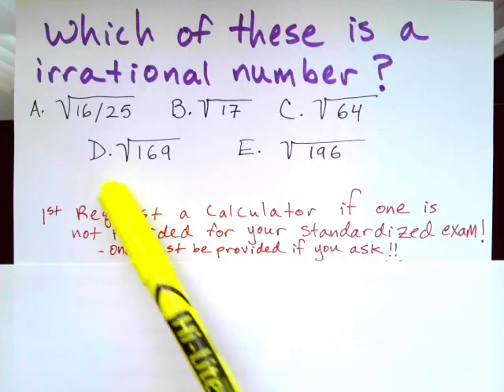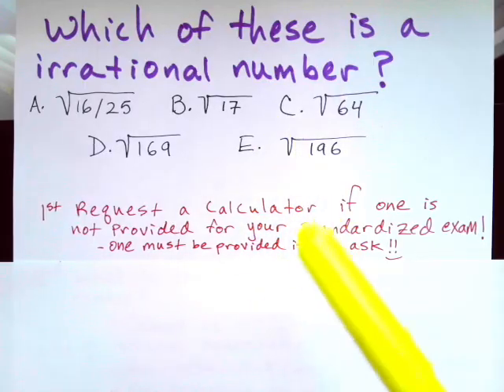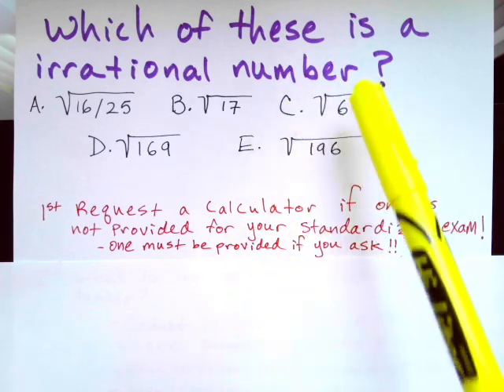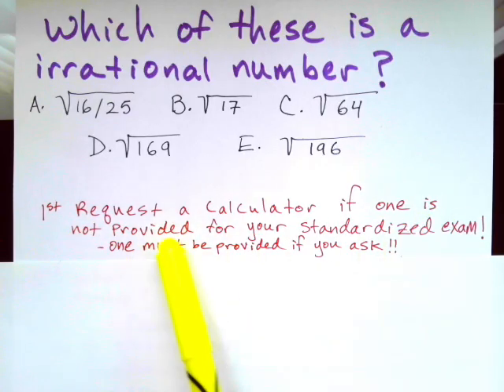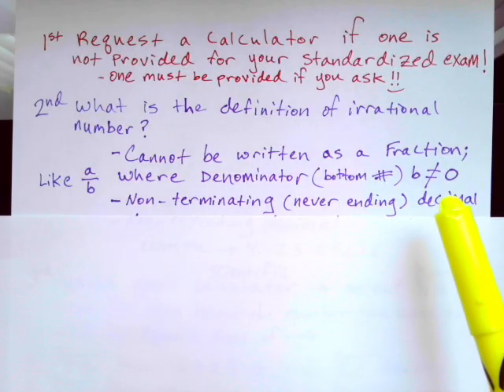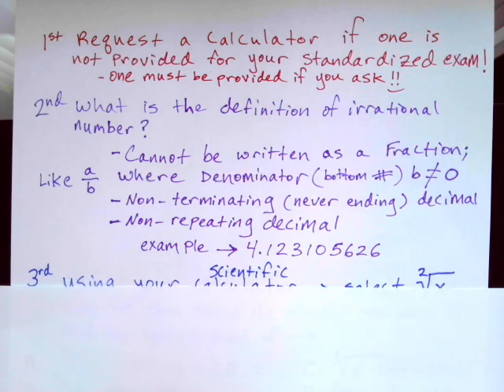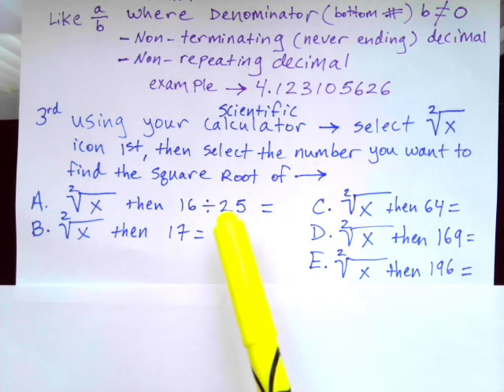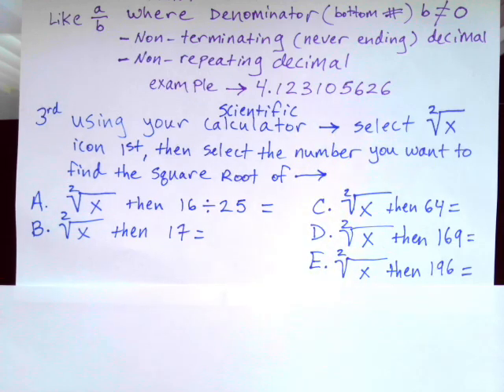(Video #1) G.E.D. & HiSET TEST Question = "Which of these are irrational?" Part 1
1 G.E.D. & HiSET TEST Question = "Which of these are irrational?"
1 of 2 Instructional Videos = Step By Step Instructions on how to solve Math G.E.D. Test Question = "Which of these are irrational?"